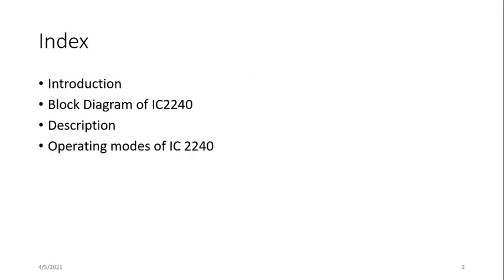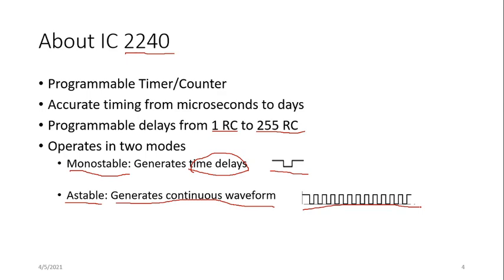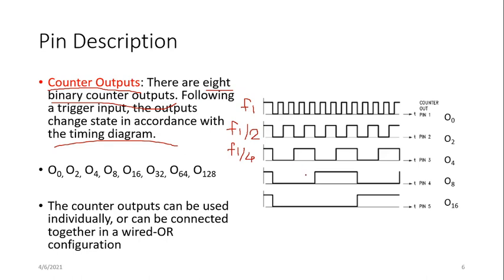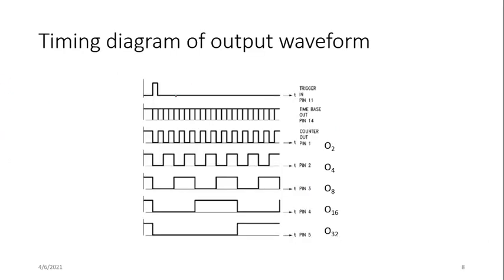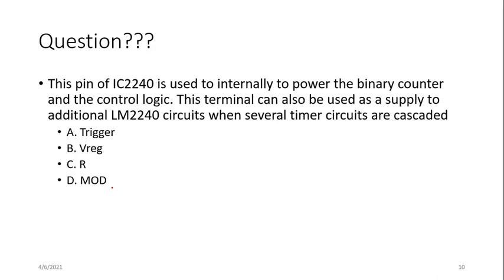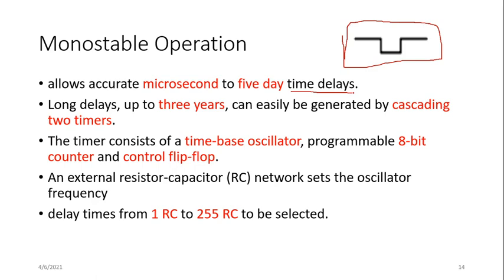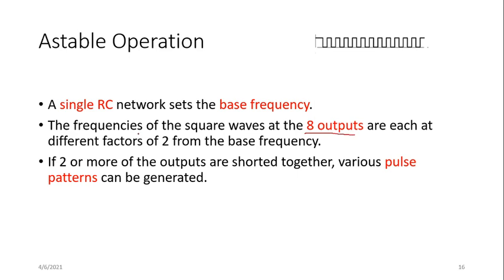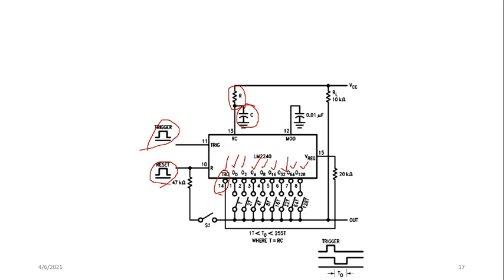Esd Chapter3 Timer 2021 Lect1